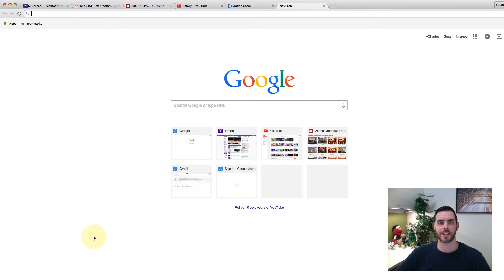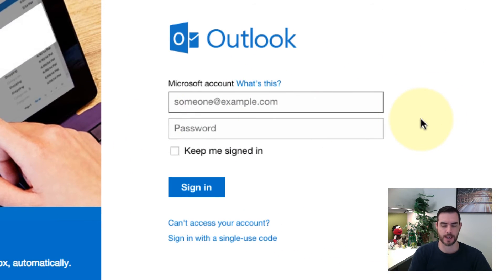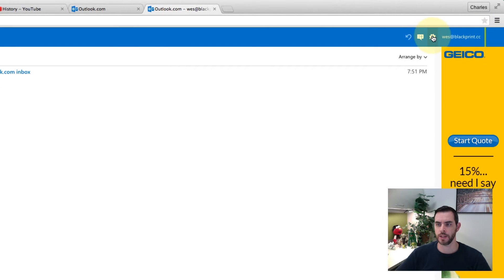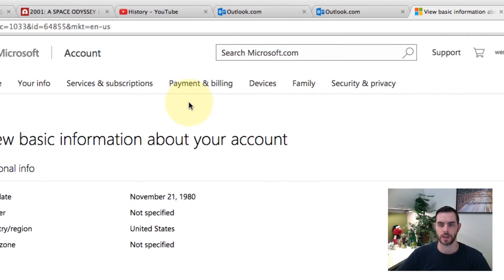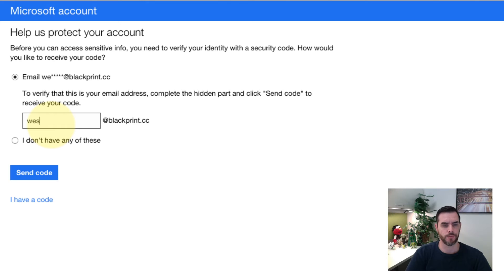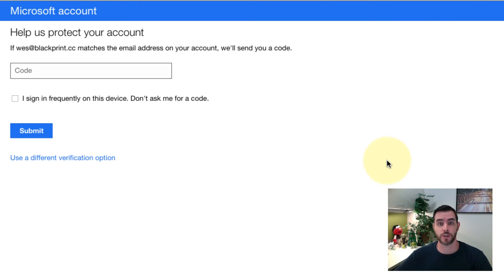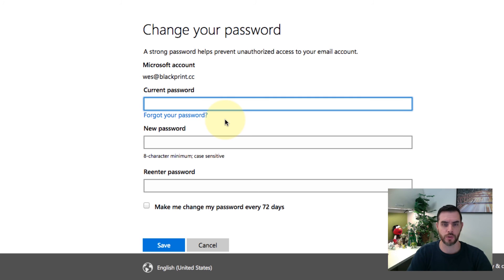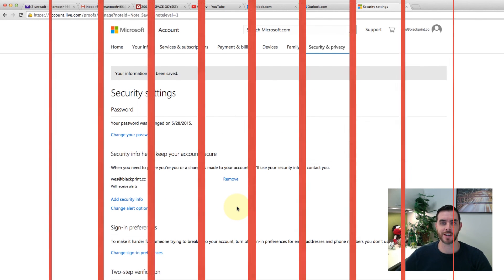How to Change the Password for Outlook.com